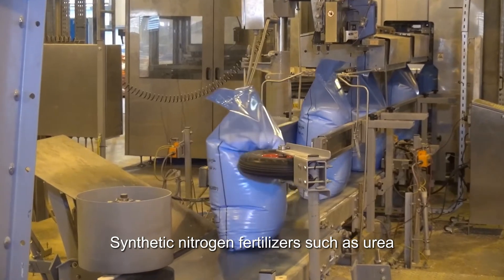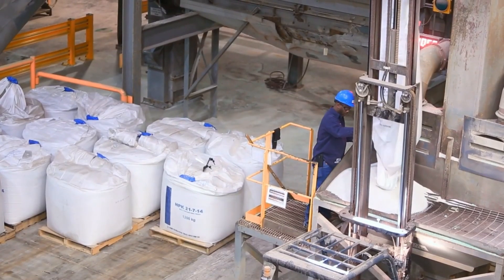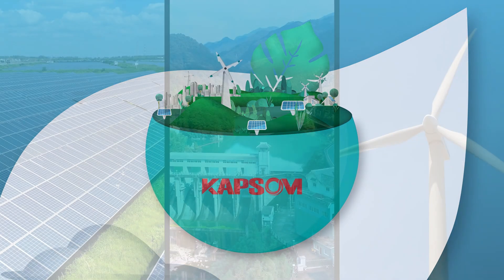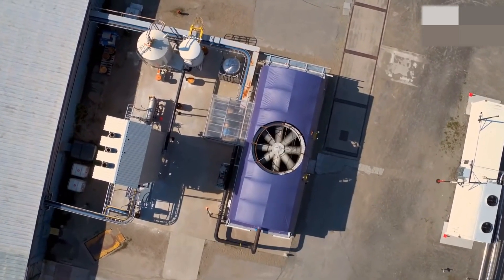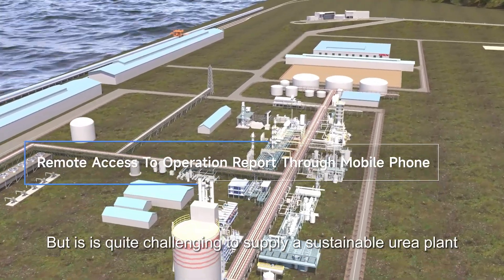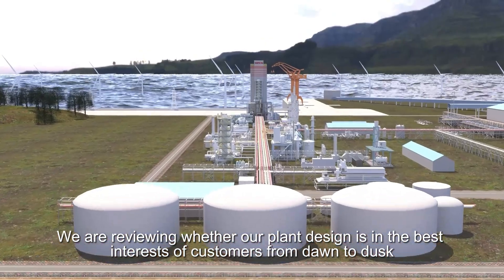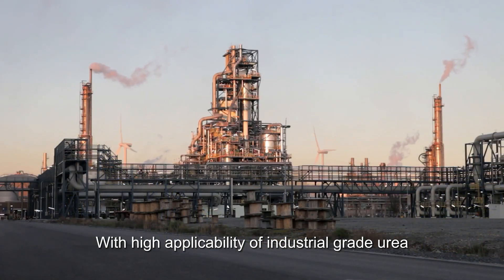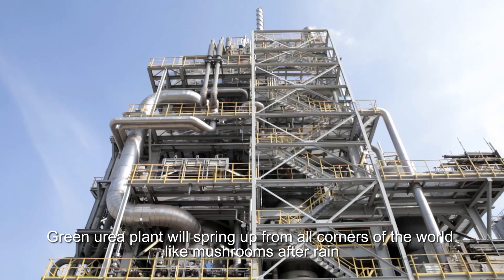The Story of Green Urea and KAPSOM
Synthetic nitrogen fertilizers such as urea help feed about half of the world’s population.

But making urea is a multi-step endeavor that consumes copious amounts of energy and emits large amounts of greenhouse gases.

A new one-step method promises to make urea production more sustainable and affordable
With advances in green electricity, we could power the hydrogen to ammonia process by sustainable energy like solar, hydro or wind.
Combined with carbon-obtaining technology like CCUS (Carbon capture, utilization and storage) or DAC(Direct Air Capture)
We could produce green urea with zero carbon emission in the whole life time

It is easy to built a urea plant
But is is quite challenging to supply a sustainable urea plant with high automation and low operating cost
We are reviewing whether our plant design is in the best interests of customers from dawn to dusk
And capable of providing capacity within 40,000~800,000 tons per year

With high applicability of industrial grade urea, increasing demand for urea in the automotive and agricultural industry
Green urea plant will spring up from all corners of the world like mushrooms after rain